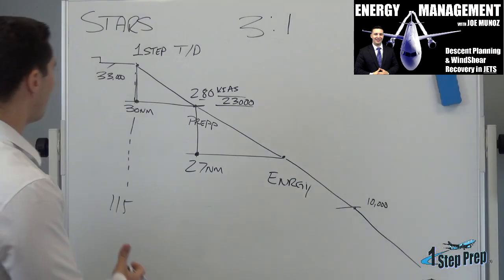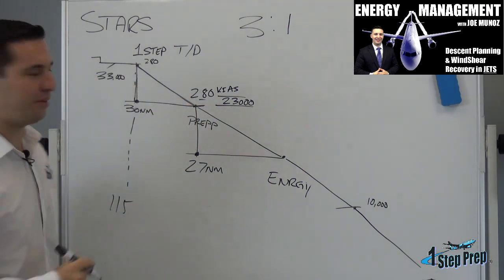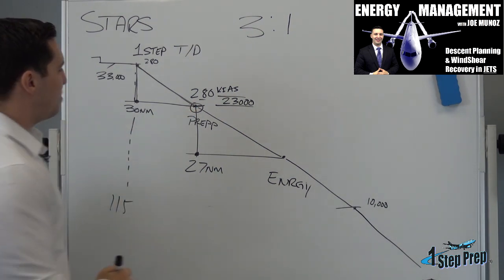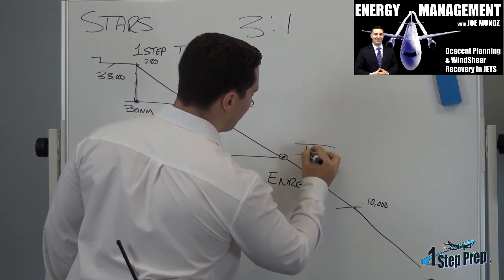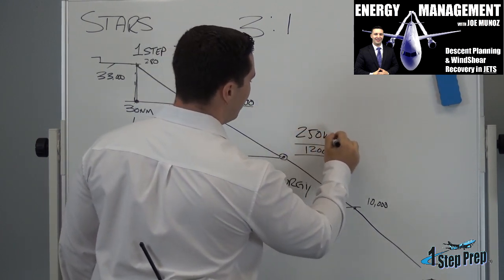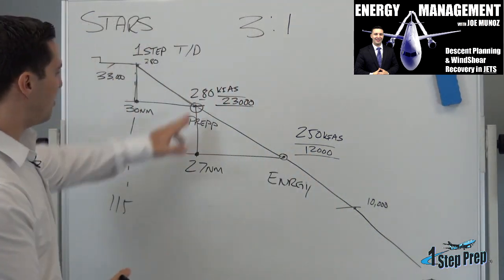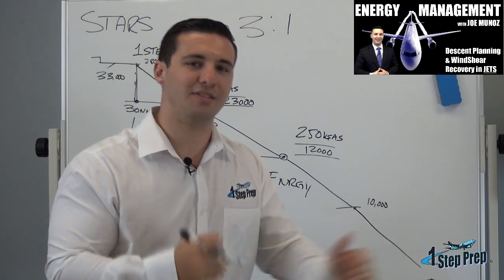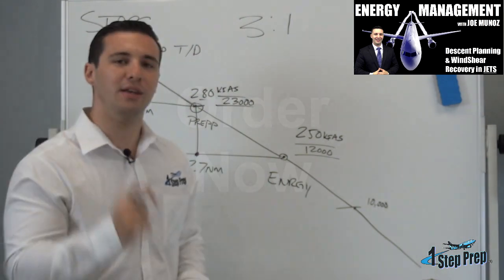A320 Energy Management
Joe Munoz from 1StepPrep stars discusses energy management in  2.5 hour video covering descent planning, and wind shear recoveries

1StepPrep - Professional Type Rating Video Training
B737, A320, CRJ + In Person Courses
 You will learn.
1. Rules of thumb
2. STAR Planning
3. Idle VS. Geometric descent paths
4. FMA indications
5. Traffic Pattern Entries
6. Calculating the top of descent
7. Monitoring descent progress
8. Techniques for trading energy
and more!

Miami, FL